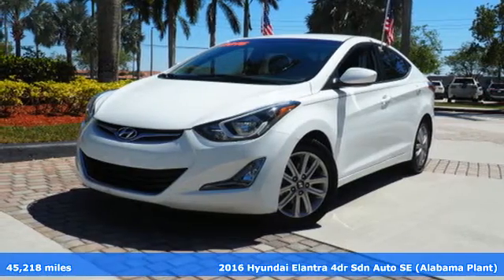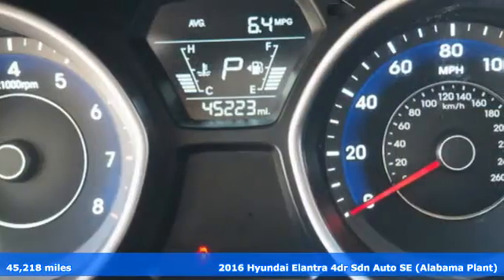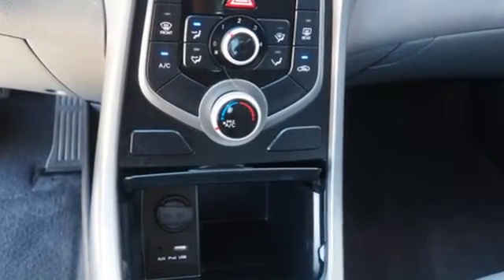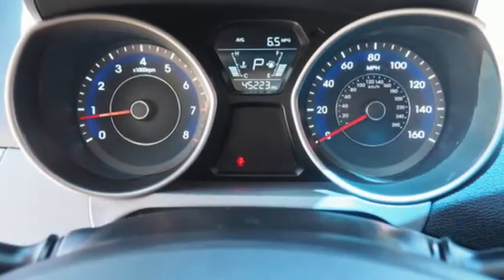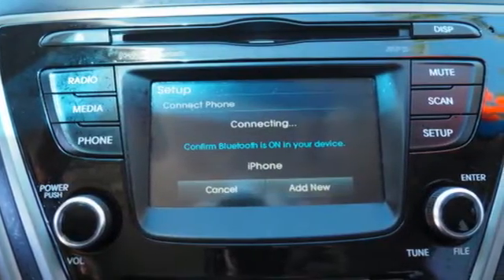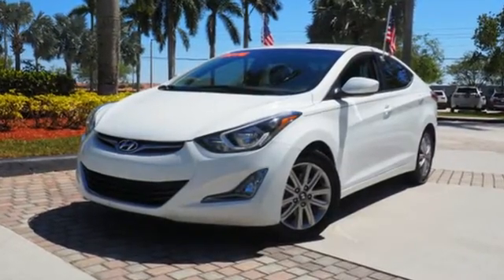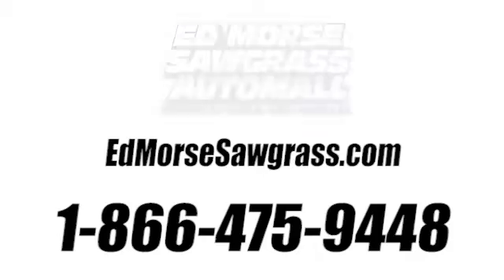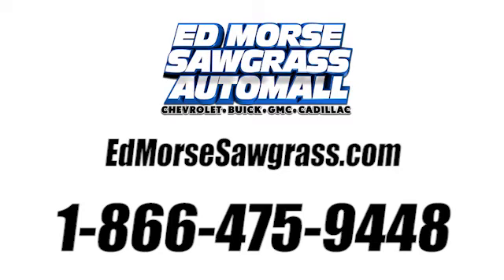Used 2016 Hyundai Elantra Sunrise FL Miami, FL JL296393A - SOLD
Year: 2016
Make: Hyundai
Model: Elantra
Trim: LE-R
Engine: 1.8L 4-Cyl Engine
Transmission: Automatic
Color: Ice White Pearl
Interior: Grey
Mileage: 45218
Stock #: JL296393A
VIN: 5NPDH4AE1GH760950

Address:
14401 West Sunrise Bouledvard